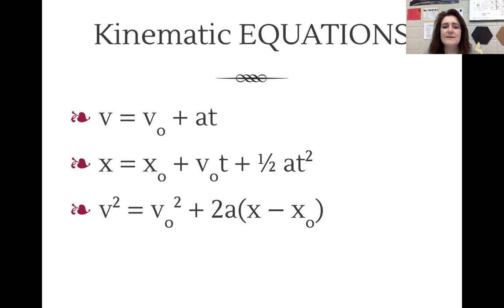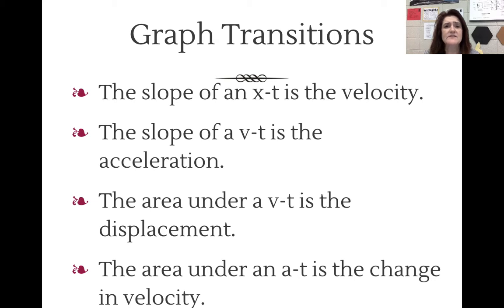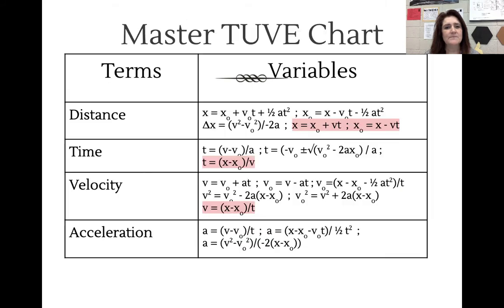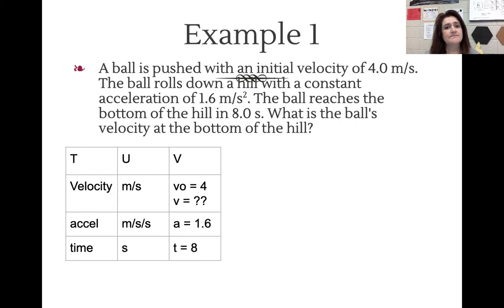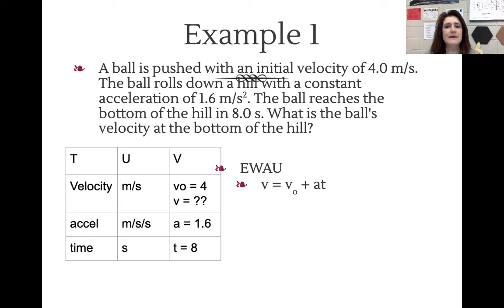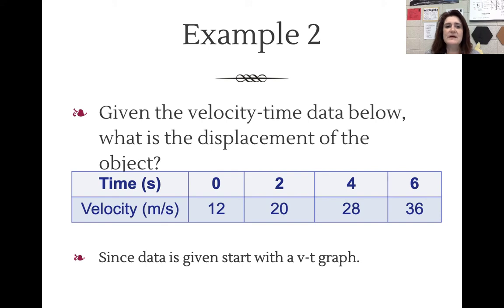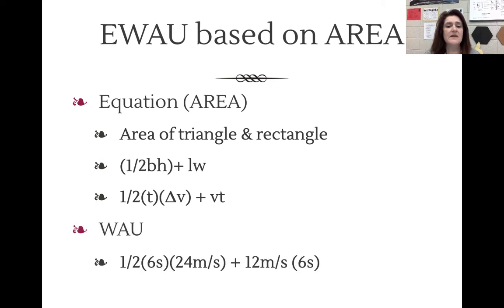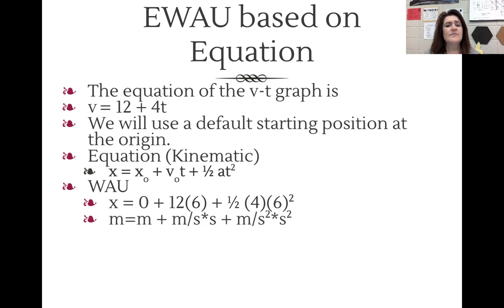APS 1.4A Accelerated Motion